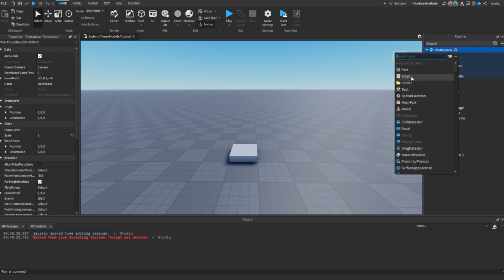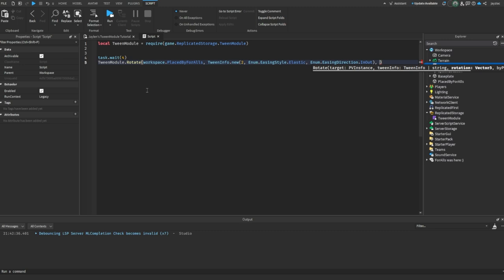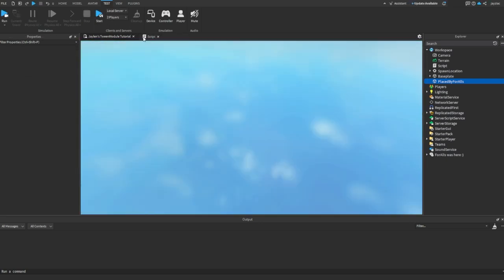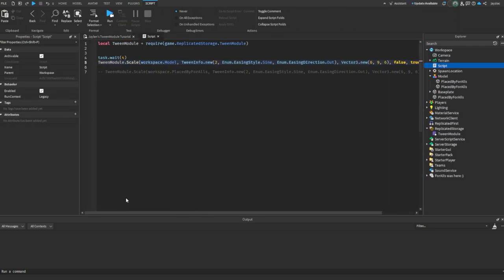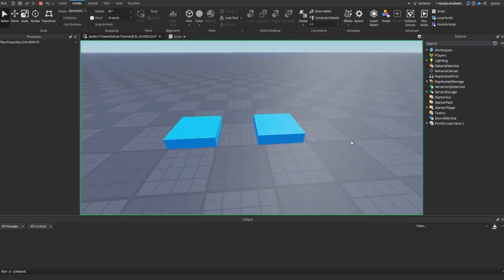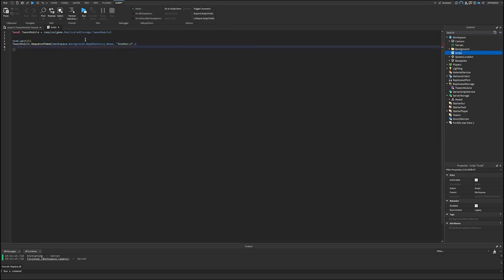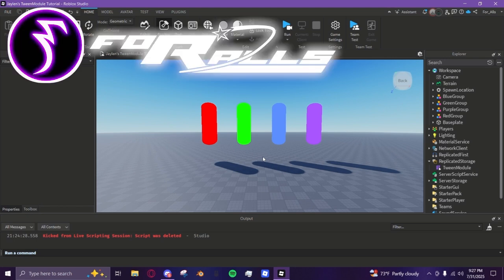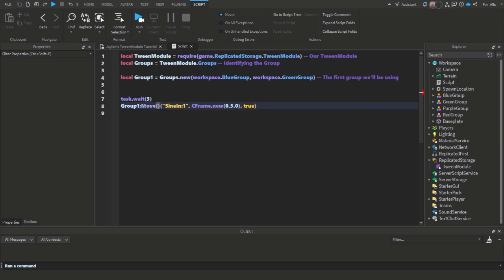Roblox Studio | How to use Jaylen's TweenModule Tutorial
This is a more in-depth way on how to use my TweenModule.

==[TIMESTAMPS]==
0:00 Jaylen's Introduction
0:11 Requiring TweenModule
0:28 TweenModule.Move
3:03 TweenModule.Rotate
5:02 TweenModule.Color
7:51 TweenModule.Scale
12:01 TweenModule.Transparency
14:03 TweenModule.Shake
16:20 Phoenix's Introduction
16:30 TweenInfo string
17:54 TweenModule.SequenceTween
21:20 TweenModule.TweenTag
23:05 For_Alls' Introduction & Groups
23:16 TweenModule Groups
24:22 Group:Move()